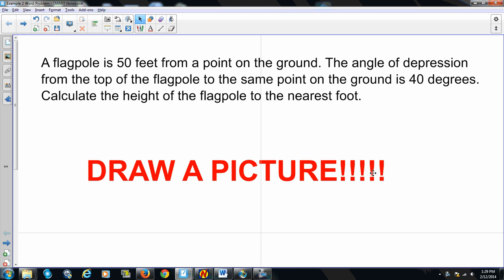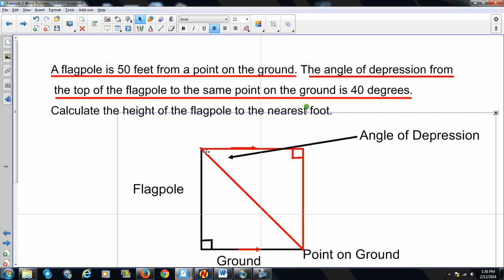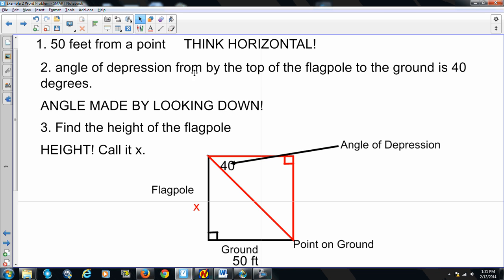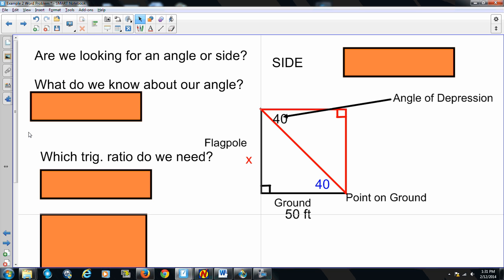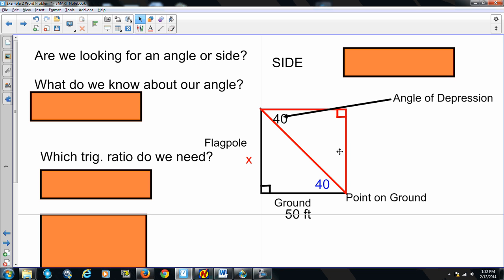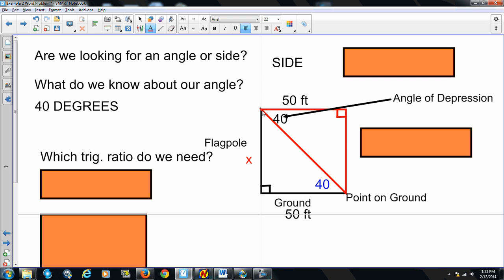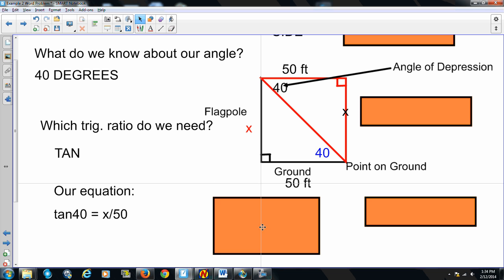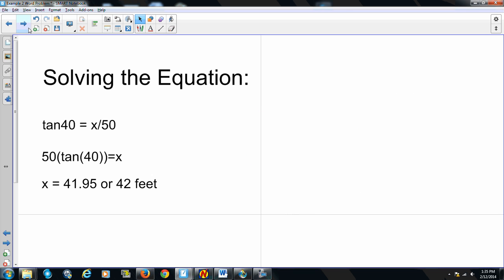Angle of Depression Example